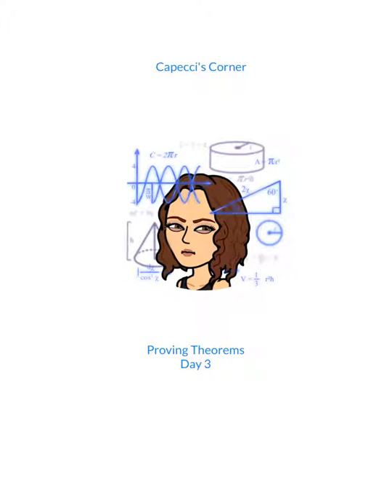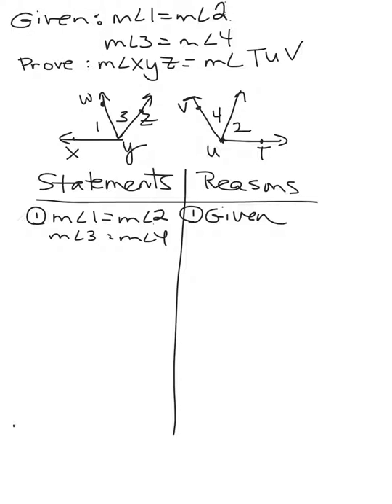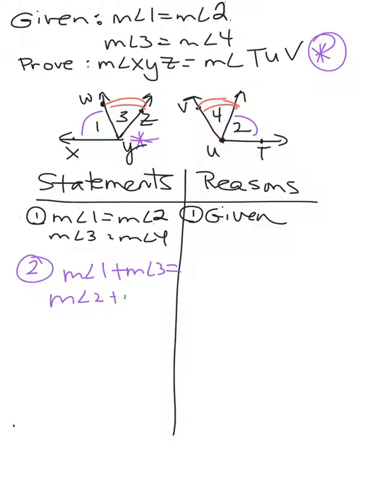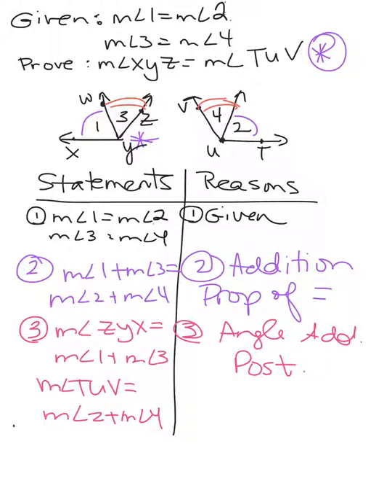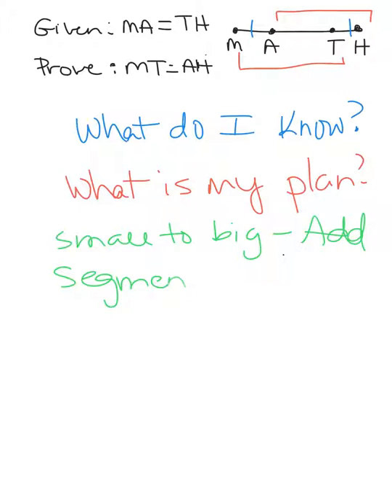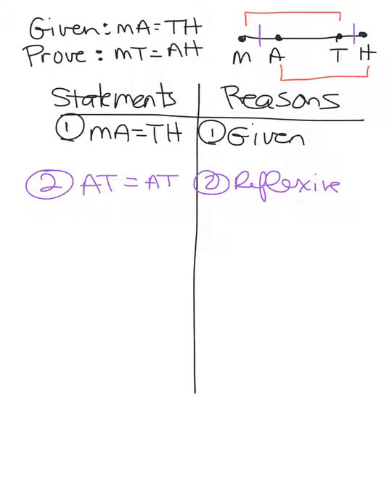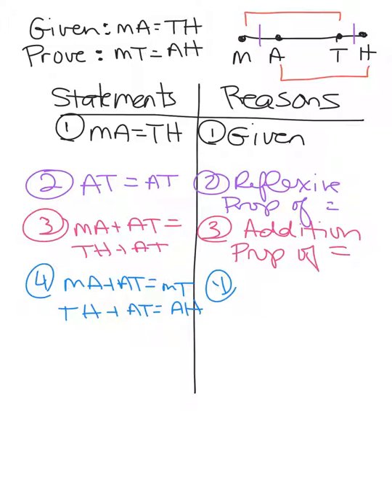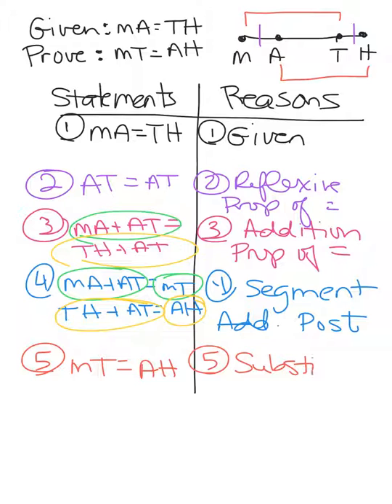Proving Theorems Day 3